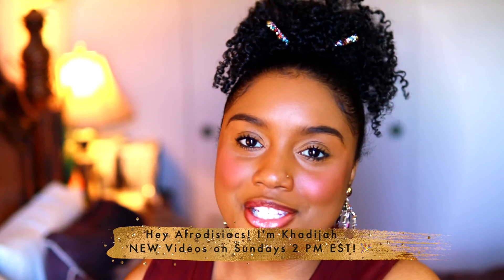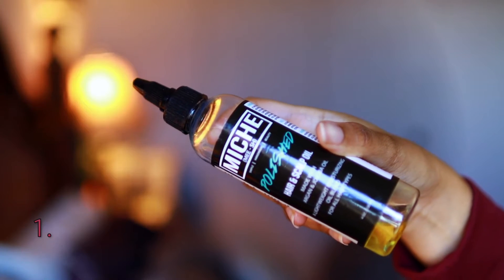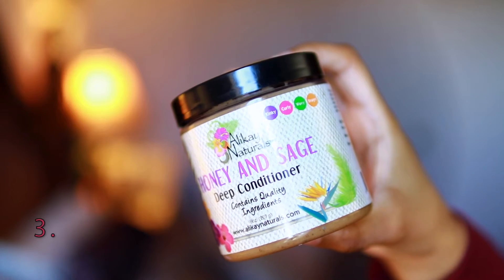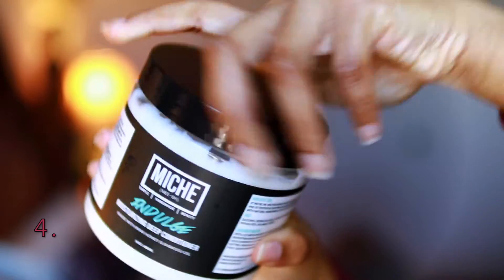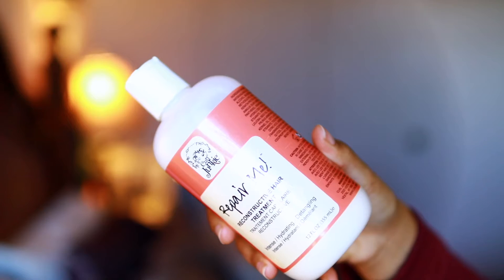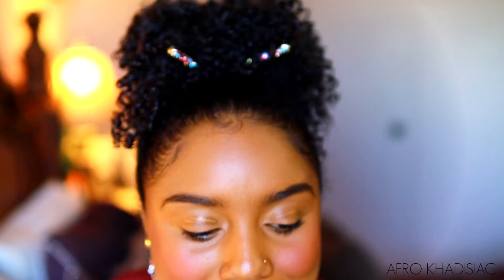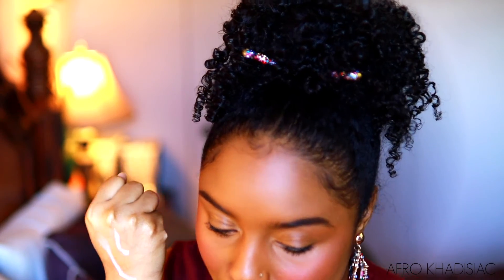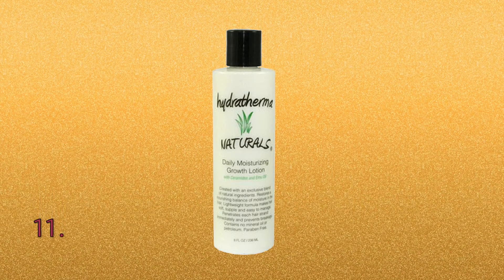10 EFFECTIVE PRODUCTS FOR HIGH POROSITY NATURAL HAIR!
Curls Curls - “Khadisiac” for $5 off
Rose Forever - "Afro20" for $20 off
Teddy Blake - "TBKhadijah30" for $30 off

ABOUT VIDEO:

Hey Afrodisiacs! In today's video I share with you some of the most effective products in my natural hair stash. Having high porosity hair, my hair needs lots of moisture and also strength. In addition to that, I struggle with long lasting curl definition. The products in this video are perfect to add to your stash and use whenever you or your hair needs INSTANT results! I hope this video was helpful.

Alikay Naturals Honey Sage Deep Conditioner

ApHogee Two Step Protein Treatment

Kinky Curly Knot Today

Oyin Handmade Oh My Glide! Prestyling Detangler

Oyin Handmade Whipped Pudding

Camille Rose Fresh Curl Revitalizing Hair Smoother

RELATED VIDEOS/VIDEOS MENTIONED:

How to Define High Porosity Curls in 4 Easy Steps! l CurlMix Vanilla Berry Wash N Go System

Why Didn't I Try This Sooner?! IT'S SO GOOD! l Alikay Naturals Honey & Sage Deep Conditioner Demo

5 Ways to Use Camille Rose Naturals Fresh Curl Revitalizing Smoother On Natural Hair l Hairtuber